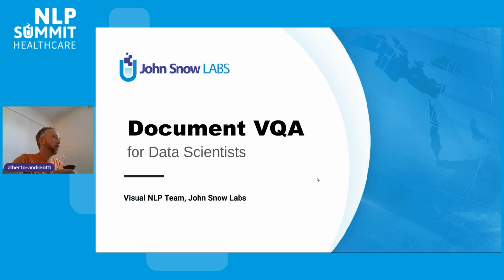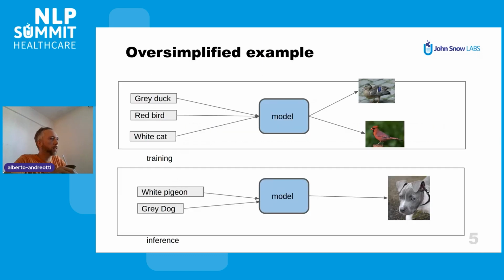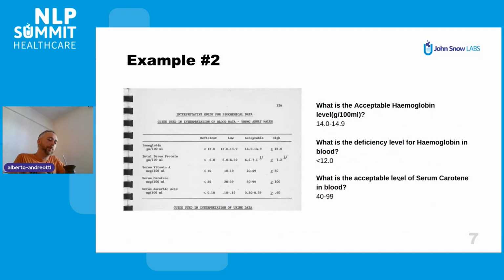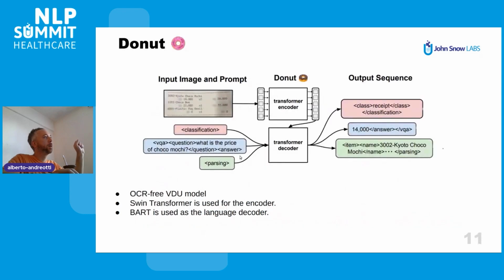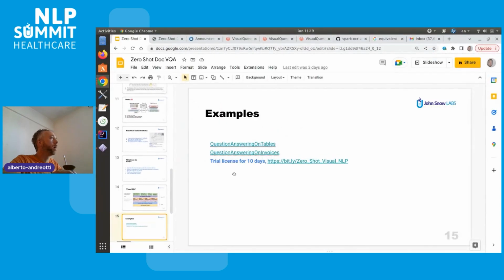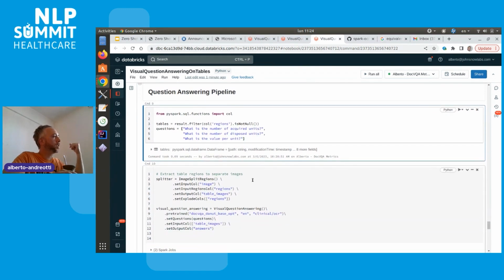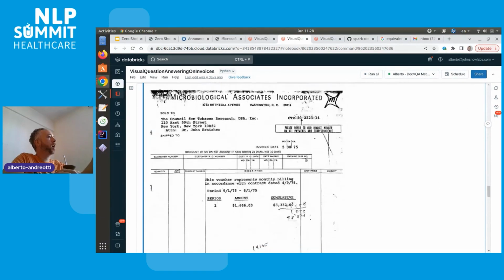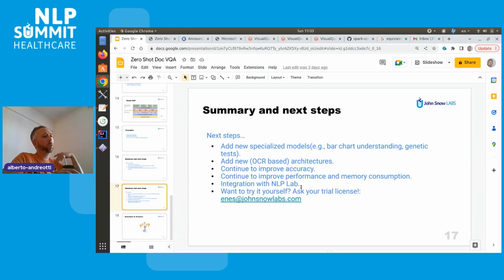Zero-Shot Visual Question Answering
Visual Question Answering is emerging as a valuable tool for NLP practitioners. New "OCR-Free" models deliver better accuracy than ever before for information extraction from forms, reports, receipts, tickets, and other document types - without requiring training or tuning. In this webinar, we explore common use cases, describe how John Snow Labs' Visual NLP delivers it with a few lines of code, and share best practices when building practical Visual Question Answering pipelines.